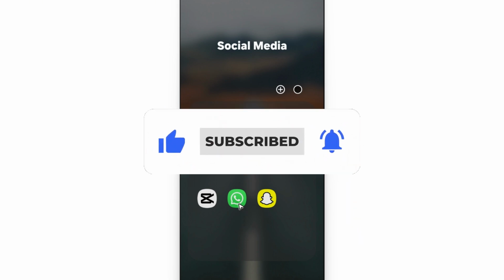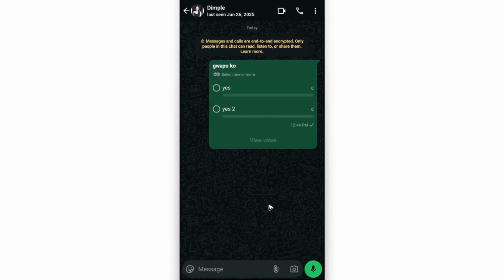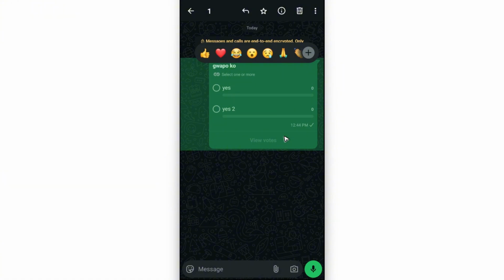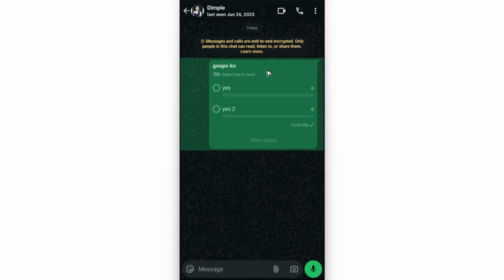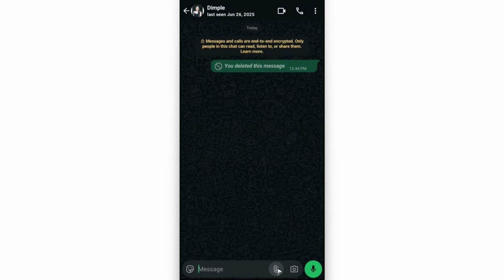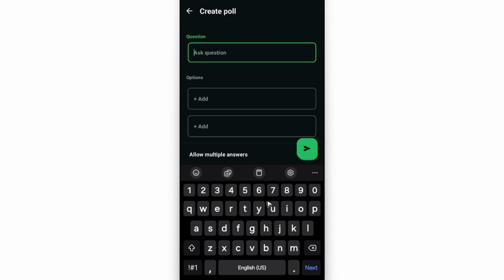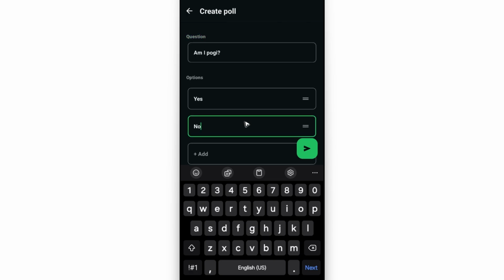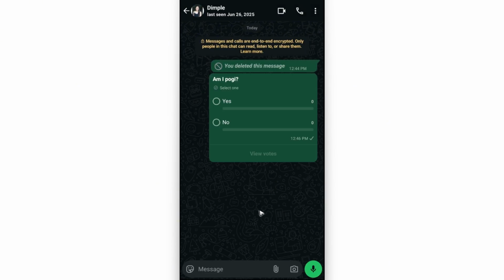How to Edit Poll on WhatsApp (Full Guide 2026)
How to Edit Poll on WhatsApp

In this video, I will show you how to edit a poll on WhatsApp. Many users create polls in group chats or personal conversations, but sometimes need to update the question or options. I’ll guide you step by step through managing polls, editing them properly, and ensuring your participants see the latest version. This method works on both iPhone and Android devices.

Chapters:
00:00 Introduction
00:10 How to Edit Poll on WhatsApp